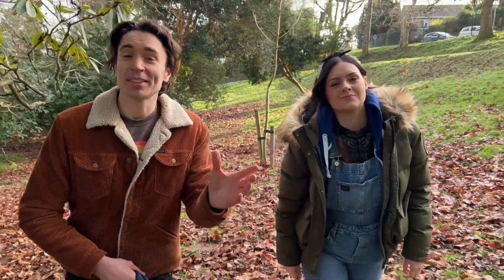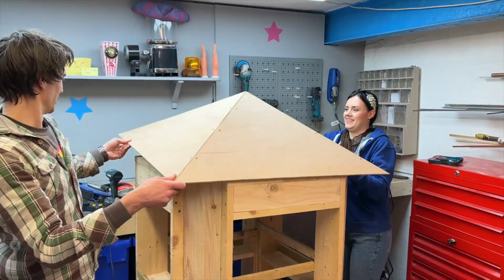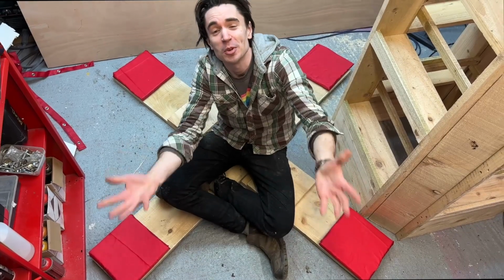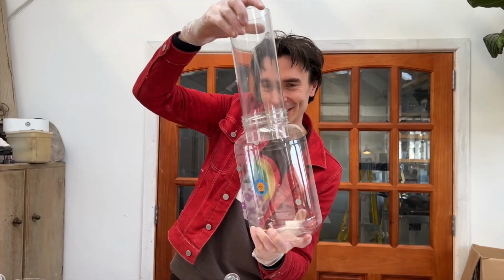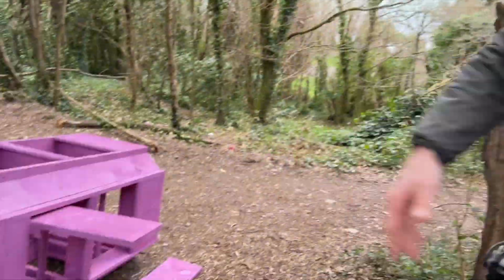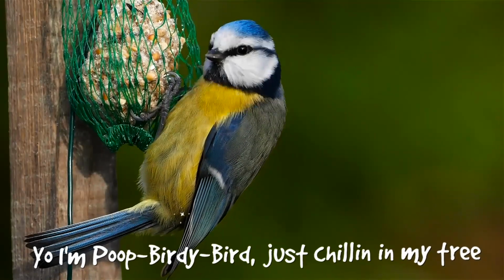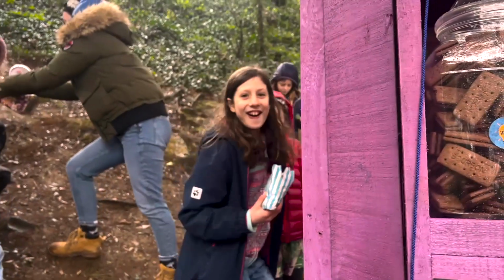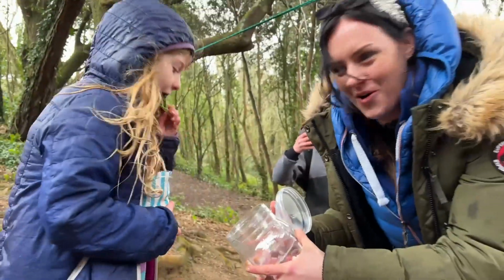GIANT Bird Feeder for People!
We bring to life kids' invention ideas, and 11-year-old Kit challenged us to build his idea for a Giant Bird Feeder for humans! - So we did!

You can follow Ruth and Shawn on Instagram and Twitter:
Ruth
@ruthamos (on Twitter and Instagram)

Shawn
@shawnmakesthings (Instagram)
@shawnmakes (Twitter)